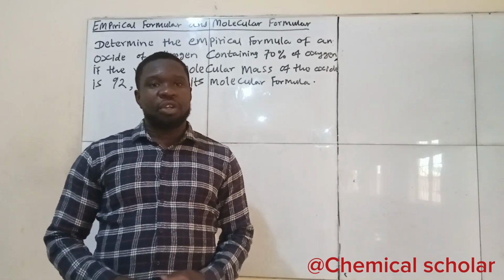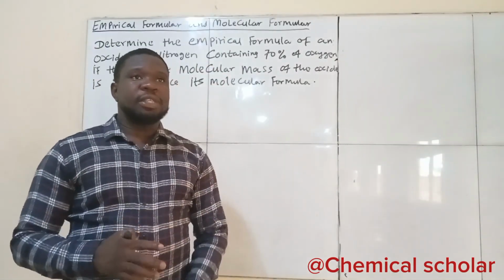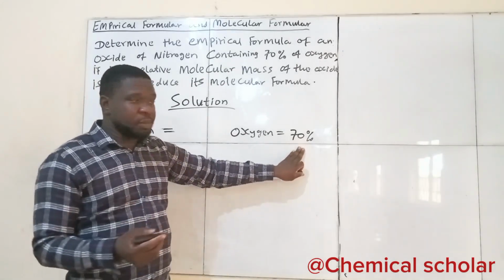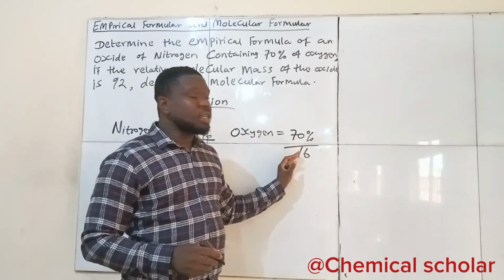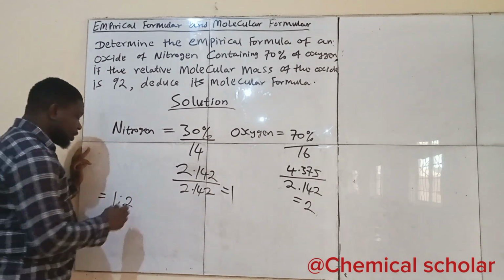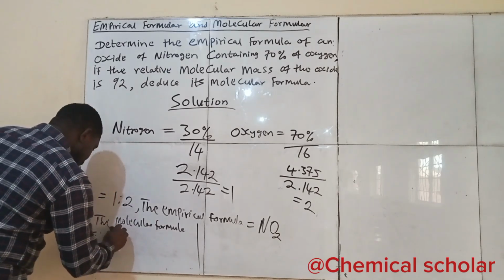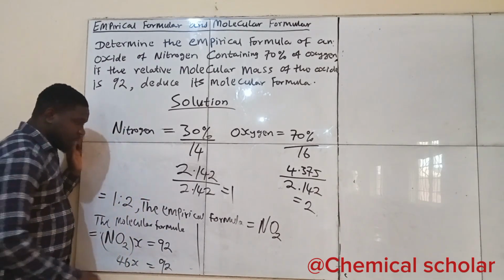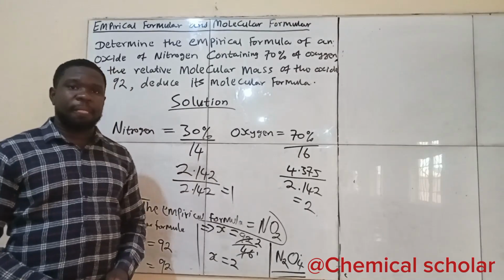calculating Empirical and molecular formula|| WAEC GCE REVISION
In the world of chemistry, understanding the composition of compounds is essential. Two key concepts that help us achieve this understanding are empirical and molecular formulas. In this video, we'll explore what these formulas are and how they differ."
 "The empirical formula represents the simplest whole-number ratio of elements in a compound. It doesn't tell us the exact number of atoms of each element, but it gives us the relative proportions. To determine the empirical formula, you need the percentage composition of the elements in the compound."
"The molecular formula provides the actual number of atoms of each element in a molecule of the compound. This means it represents the true, unaltered composition of the molecule."